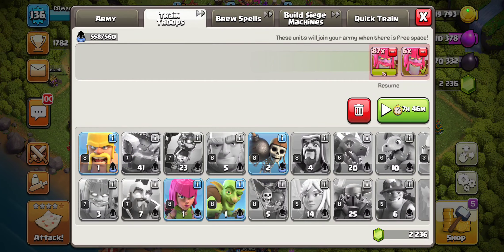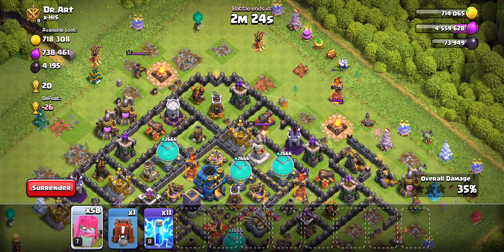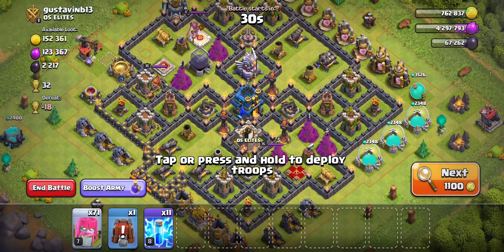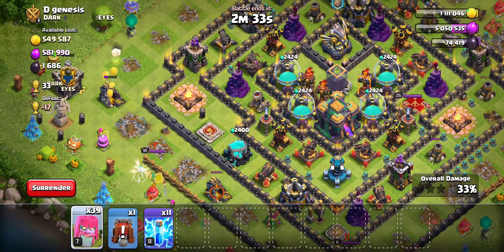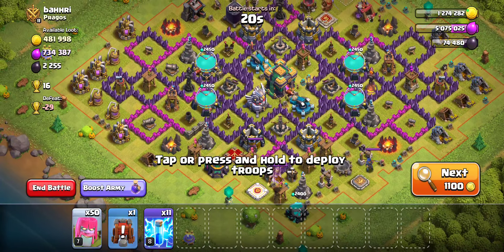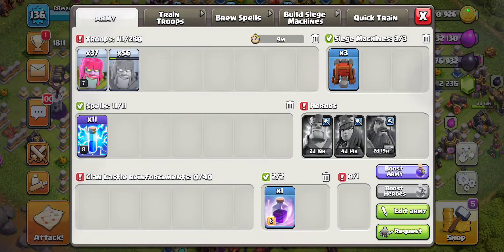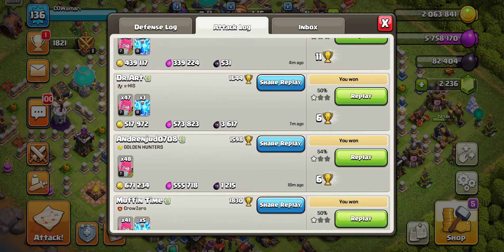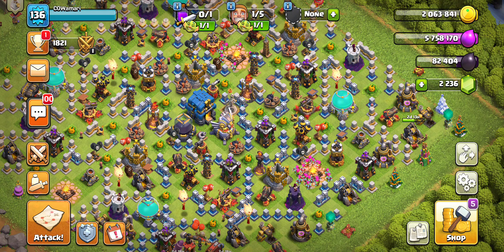Th12 Barcher Farming Kinda Go Crazy! Barcher + Lightning for Multiple Attacks Per Camp!